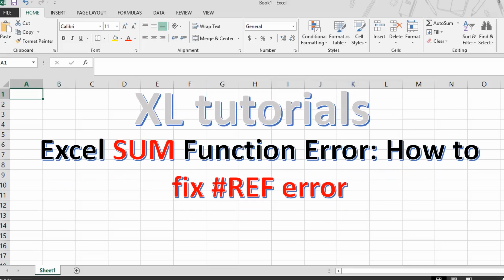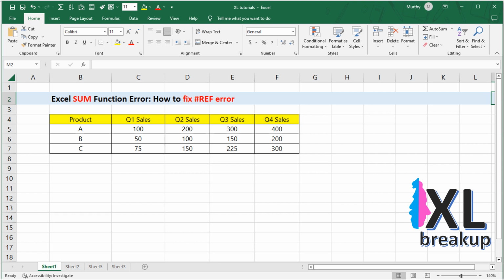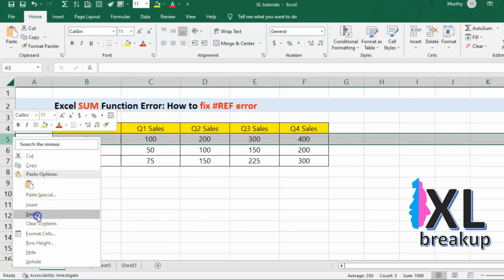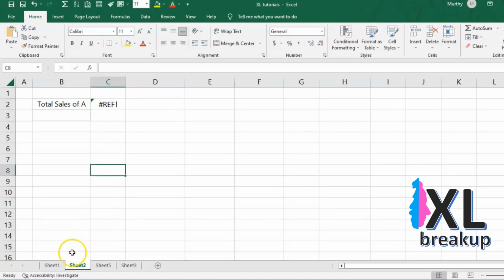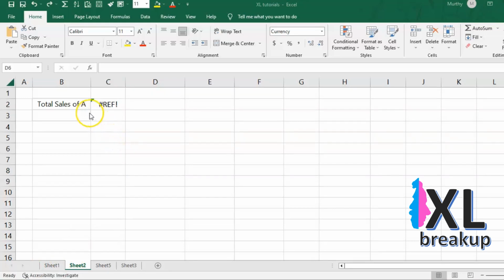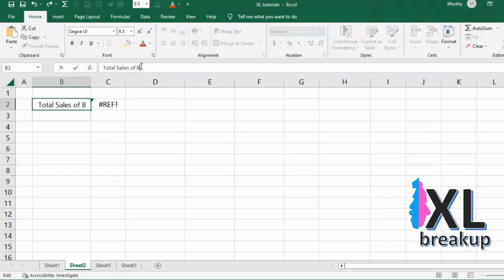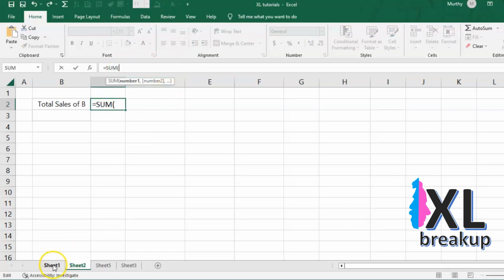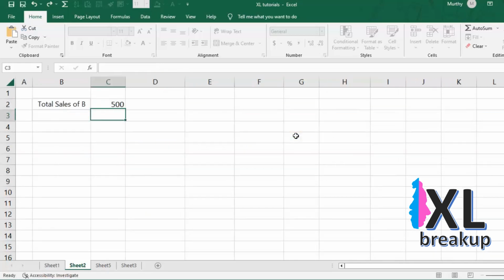Excel SUM Function Error How to fix REF error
This video covers one of the most common Excel errors.
REF error in SUM function. This error can be very annoying in spreadsheets, but don't worry.

It uses sample data to show how the error occurs and, more importantly, how to fix it. Our Excel experts will guide you through the causes and solutions for this frustrating error in a fun and easy way. In this video, learn how to avoid and fix REF errors in the SUM function. This will save you time and headaches down the road. Indicates how an error is raised when a reference to a cell or range is invalid. B. Data is accidentally deleted. Excel experts also provide tips and tricks to avoid this error in the future. B. Double-check formulas and references before closing the workbook.

This video is great for both Excel beginners and intermediates. Whether you're a student, a professional, or an individual who uses Excel on a daily basis, this video provides valuable information to help you go beyond your Excel skills (see what we did there). please).